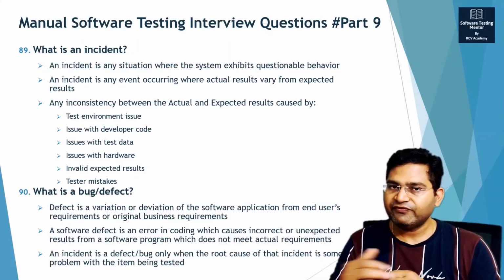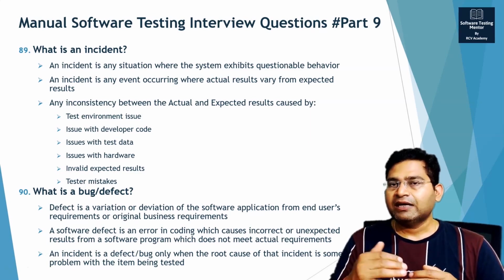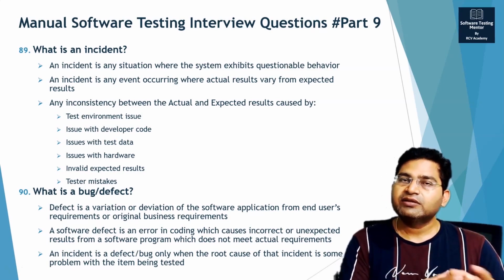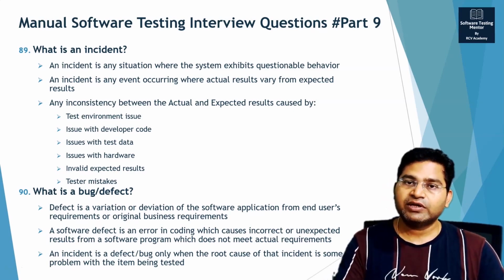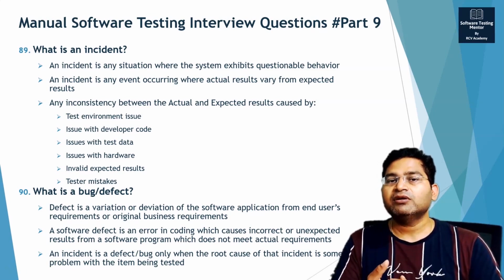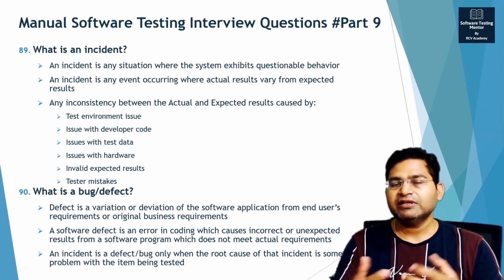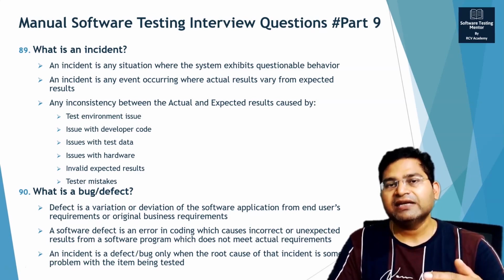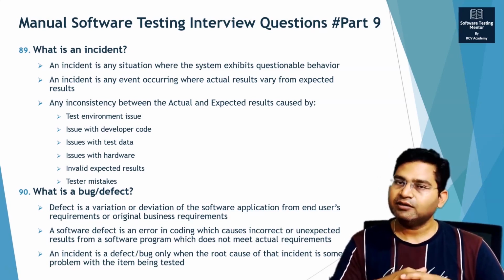What is a Defect | Software Testing Interview Questions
In this Software Testing Tutorial, we will learn about what is Defect.